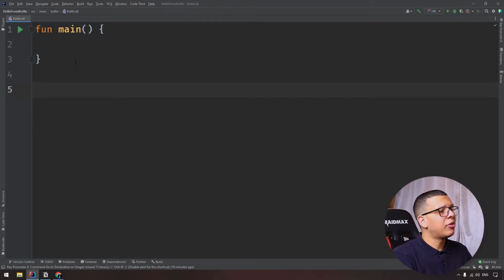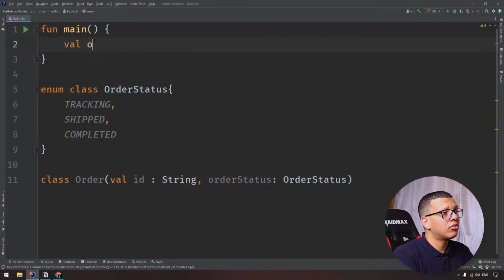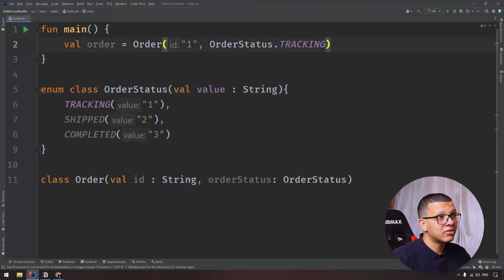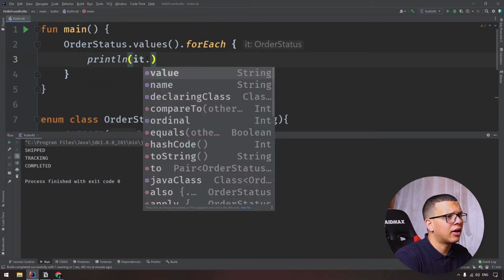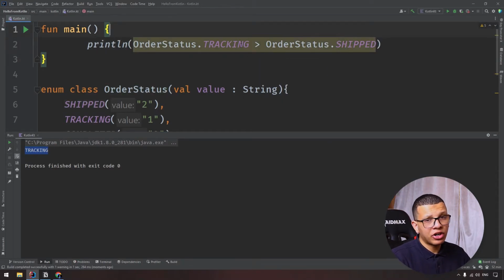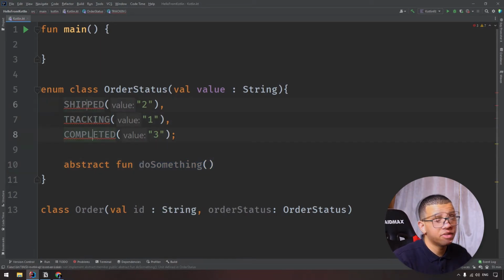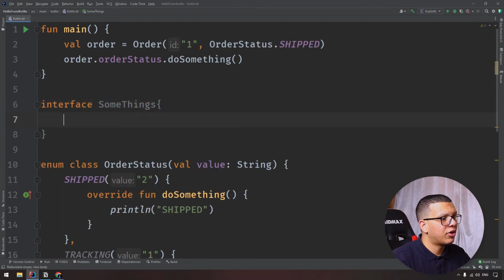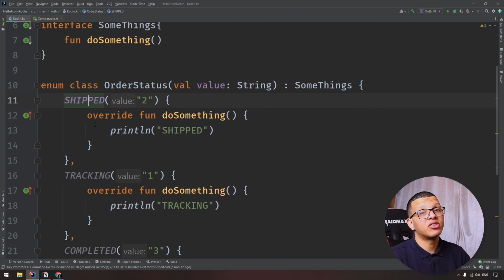Kotlin For Beginners - Enums